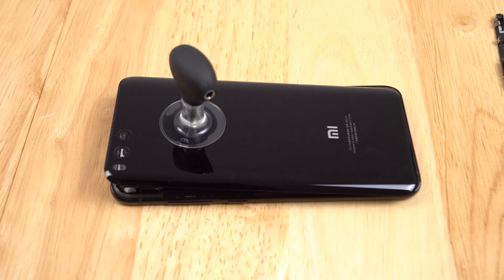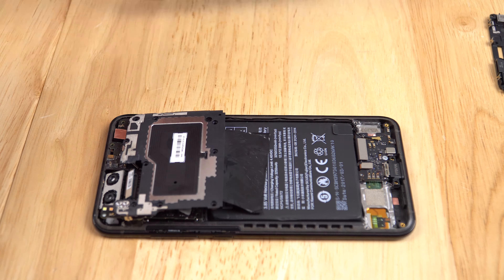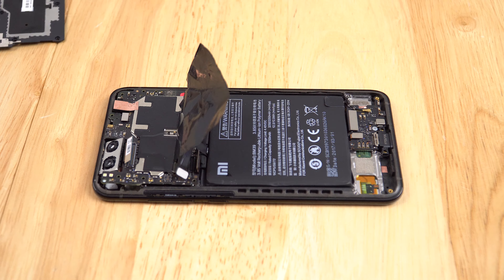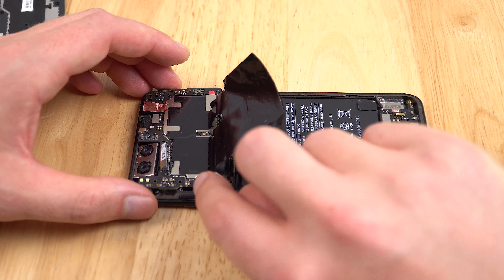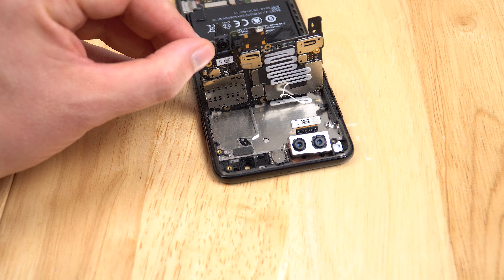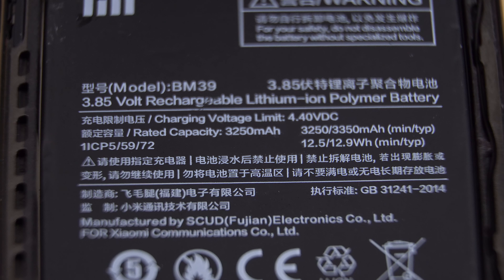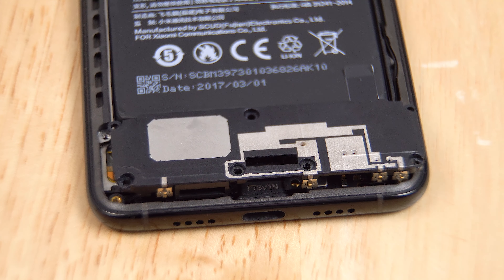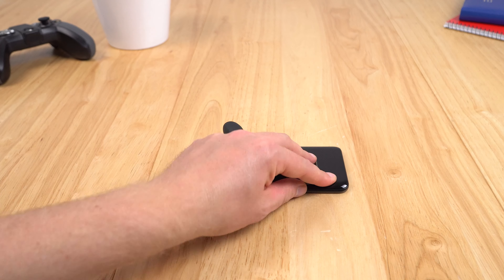Xiaomi Mi 6 Teardown & Water Damage Aftermath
Look at the internals of the Xiaomi Mi 6 in this teardown after I killed it in my water test The Mi 6 is $379 with coupon m6i18